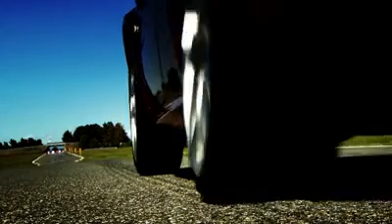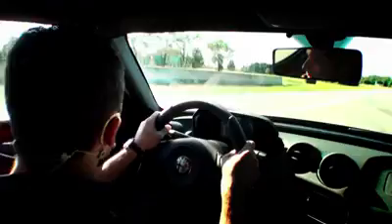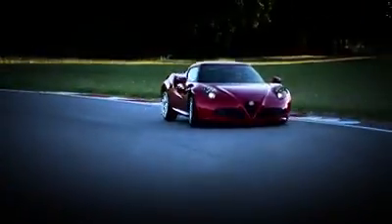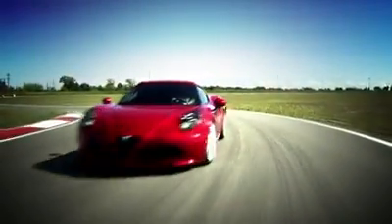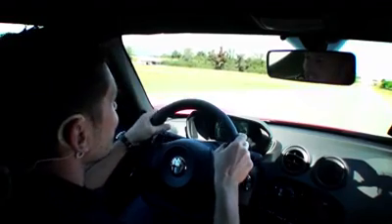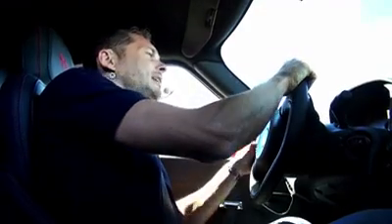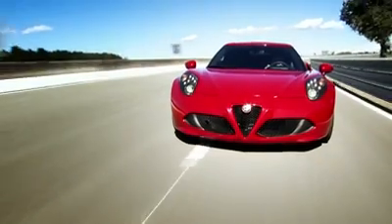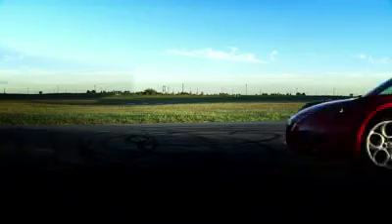alfa romeo 4c just drive int fisichella uk hd